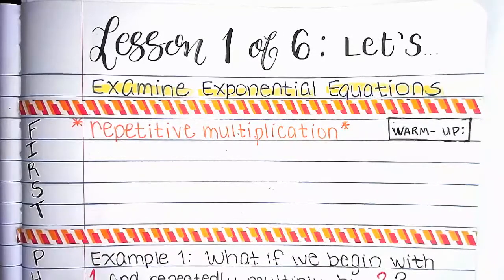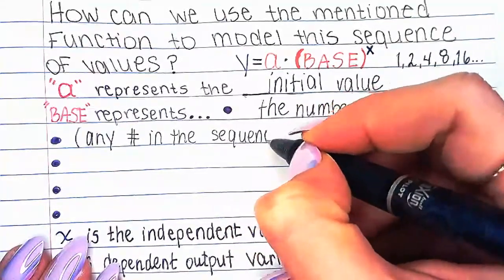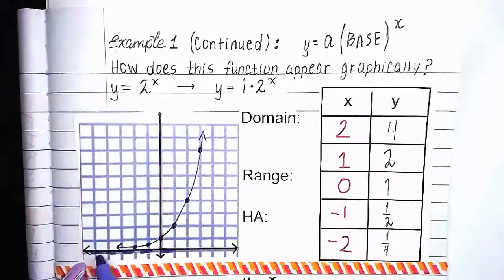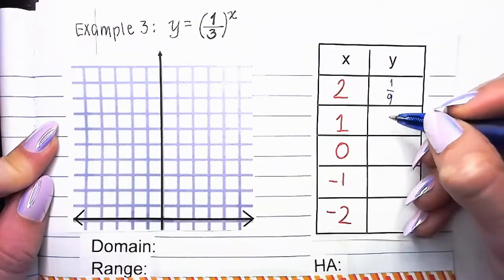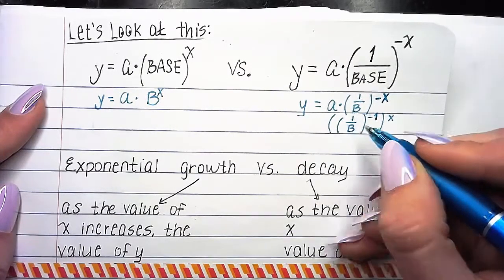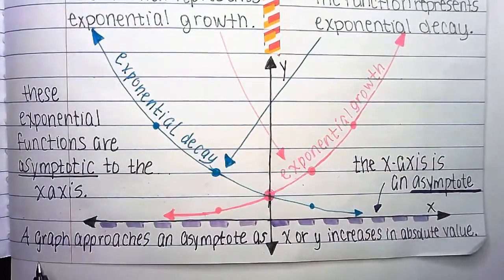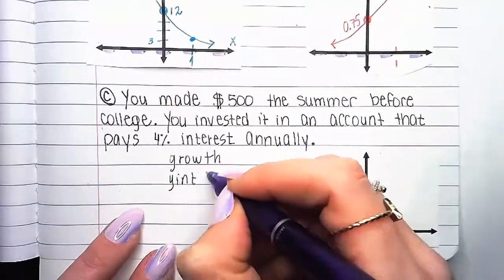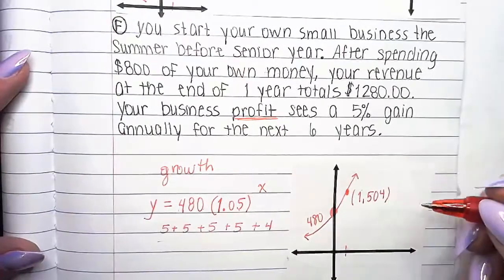(1) Examine Exponential Equations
This is the first of many lessons in a unit on exponential and logarithmic functions.

Here are more video lessons you might find helpful (if you want to learn, solve, simplify, graph, understand) *Exponential & Logarithmic* Equations, Graphs, & Word Problems: